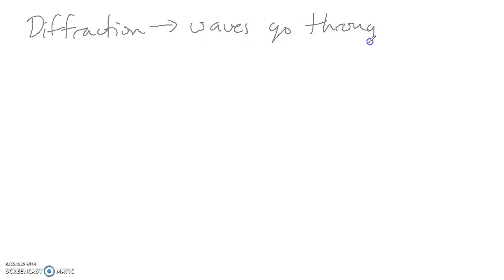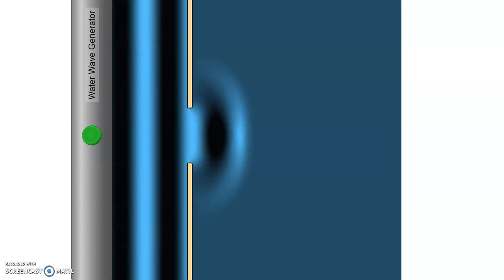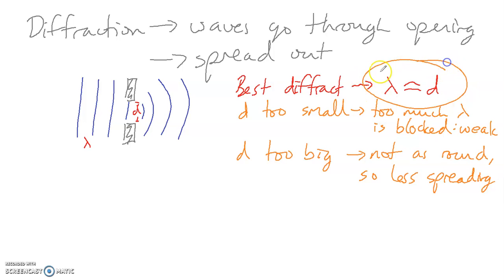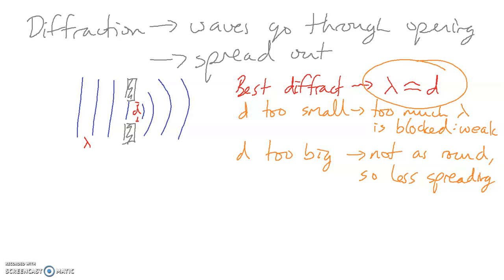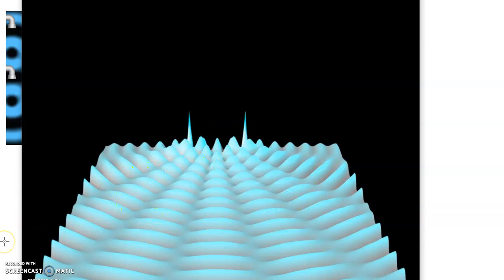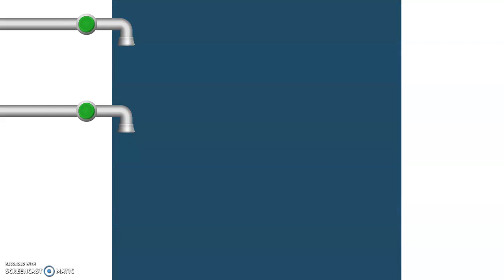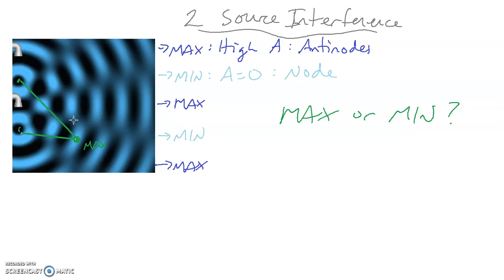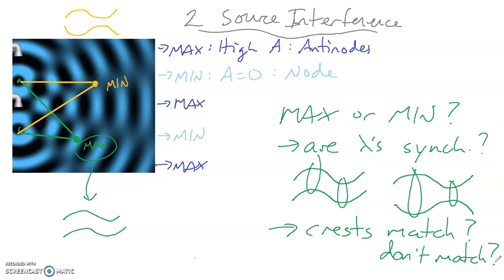11 Waves Vid 09